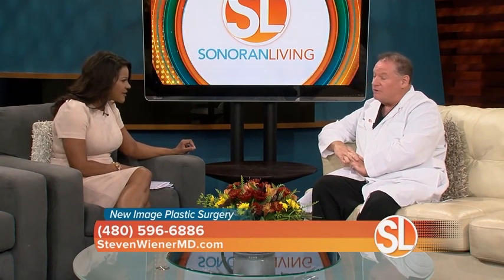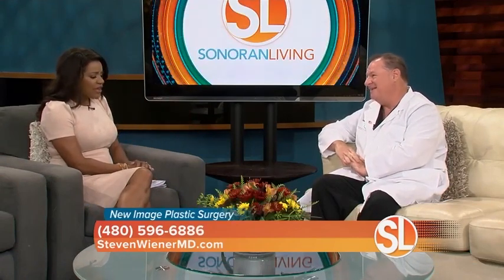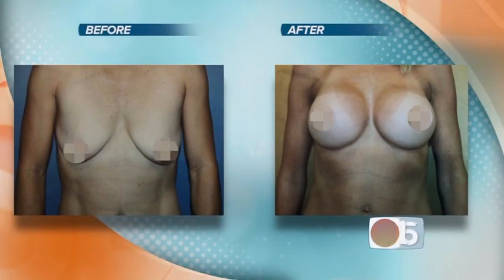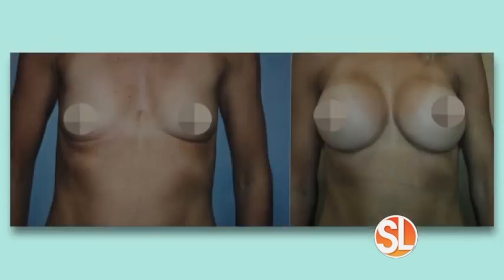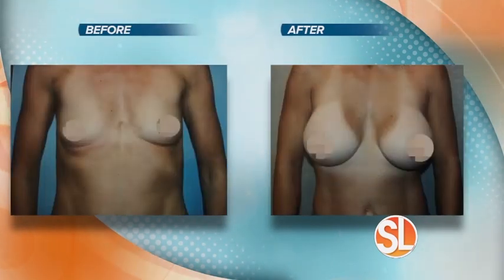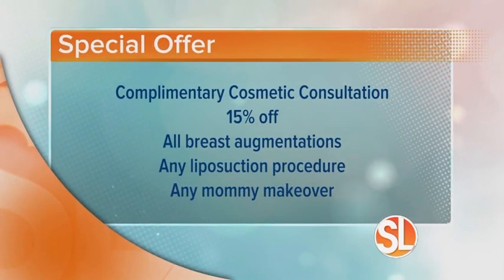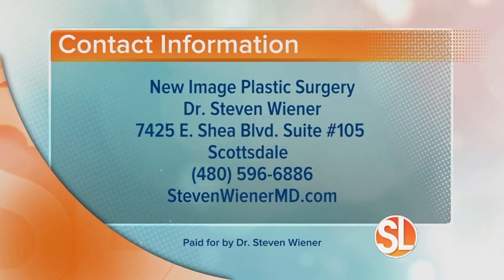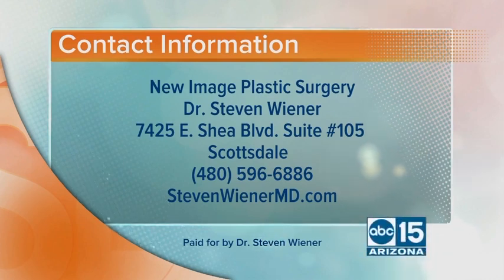Steven H. Wiener, M.D. explains the history and new options behind breast augmentation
((SL Advertiser)) Steven H. Wiener, M.D.Board Certified Plastic Surgeon discusses the options and risks behind breast enhancement.